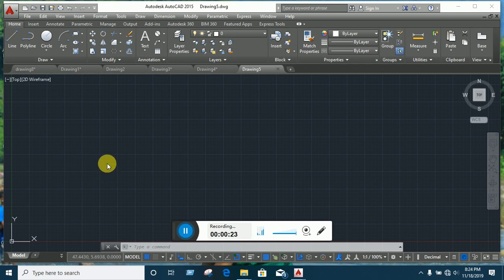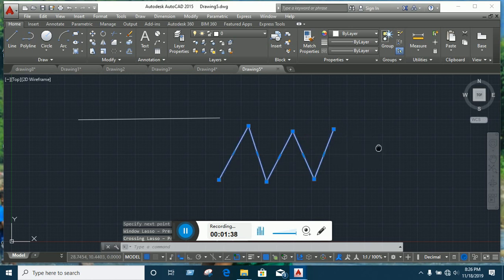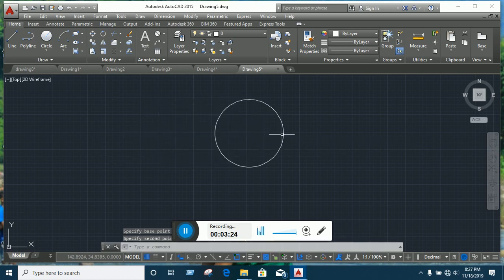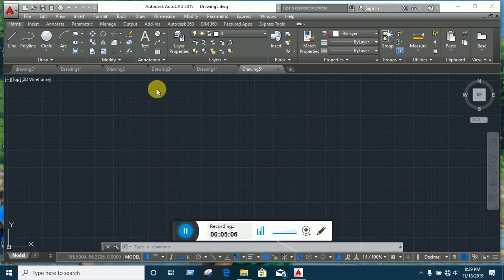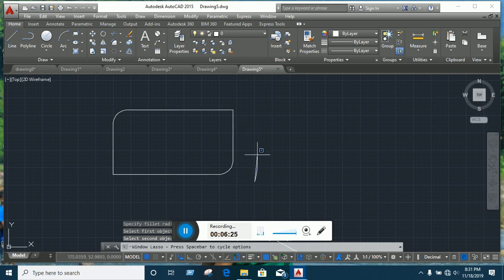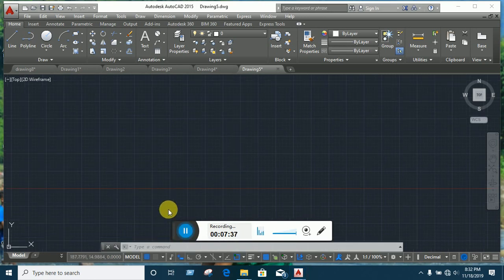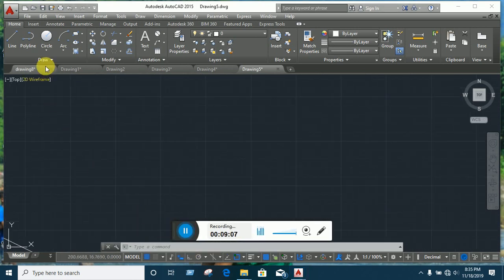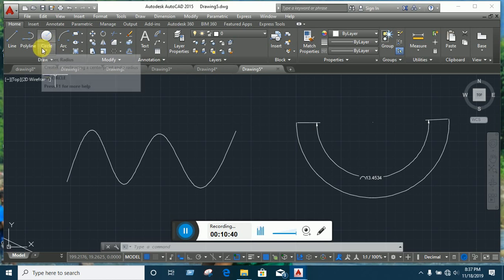Basic command of autocad